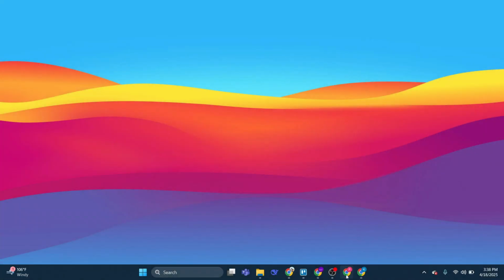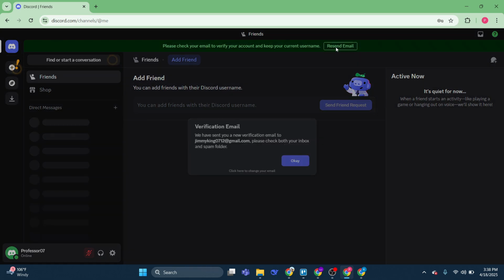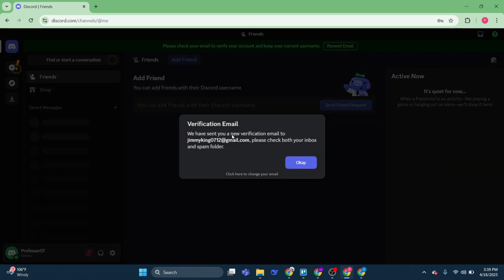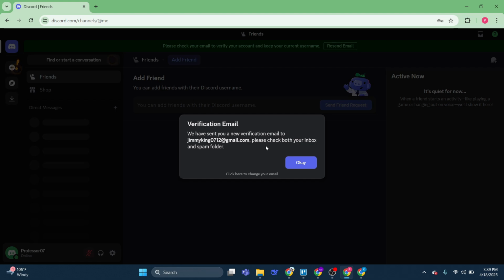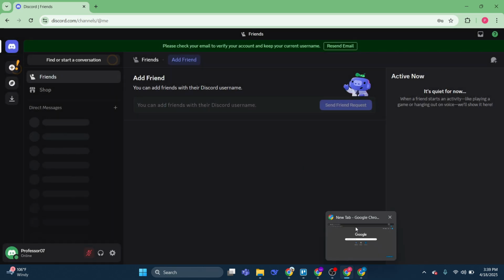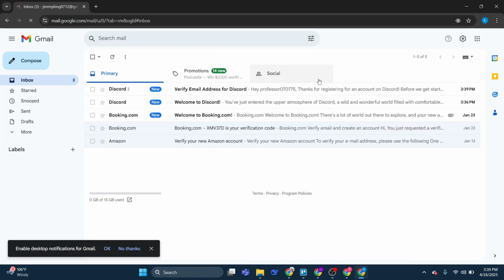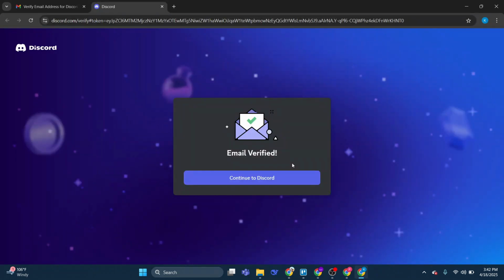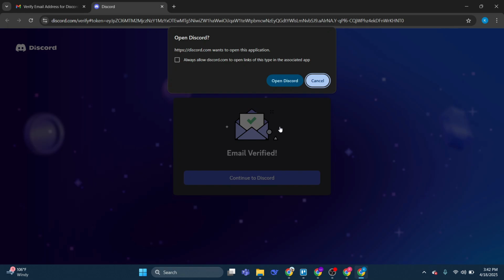How To Verify Discord Account In PC/Laptop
In this video, I’ll show you how to verify your Discord account on a PC or laptop. Verifying your account helps keep it secure and gives you full access to Discord features like joining servers and chatting. Follow this easy step-by-step guide to complete the verification process in just a few minutes.